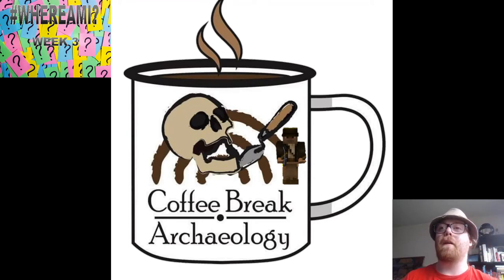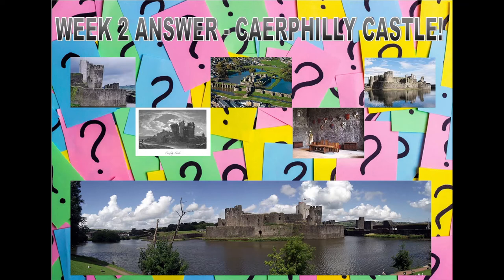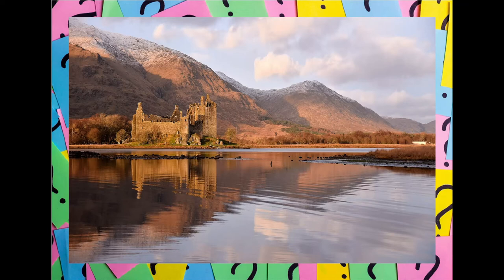WHEREAMI1 WEEK 3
HELLO! Welcome to Coffee Break Archaeology and this week's WHEREAMI!

WHEREAMI is where we take a journey and explore sites of historical and archaeological interest from all over the world virtually, during a time where it is still very difficult for many of us to travel to see this sites in person.

Each week we look at different a site, starting on a Monday, and a throughout the a week a series of clues are posted across Coffee Break Archaeology's social media channels, with the answer released on Sunday. We are currently in Week 3 of this current theme, if you want to checkout previous weeks checkout the end card at the the end of the video!

So, were you able to guess where we were in last weeks WHEREAMI? Well done if you did, we were at Caerphilly Castle in Wales!

Here are your first set of clues?

- A ruined castle in n a rocky peninsula at the north-eastern end of Loch Awe, in Argyll and Bute, Scotland.
- First constructed in the 15th century.
- Renovated frequently throughout its history but eventually destroyed by lightning in 1760.

Remember to keep an eye out for further clues throughout the week!

Can you guess where we are this week?

Week 2 Answer Image credit:

Caerphilly Castle by Cadw. Open Government License.

The interior of the Great Hall by Brian Jenkins.

The castle at the end of the eighteenth century, prior to rebuilding by J. Smith c1790. public Domain image.